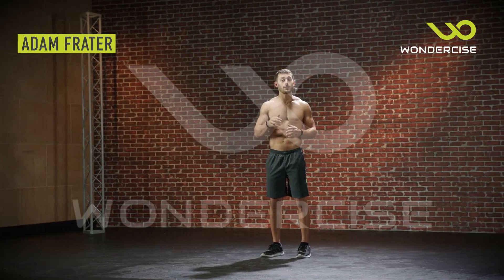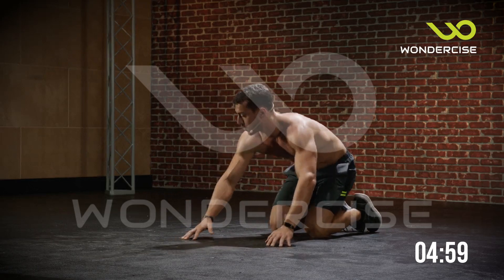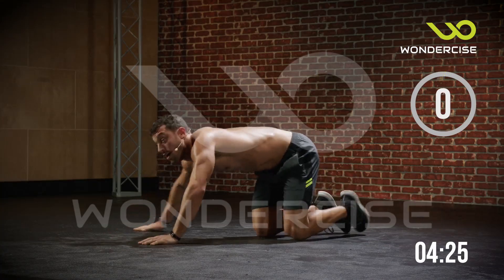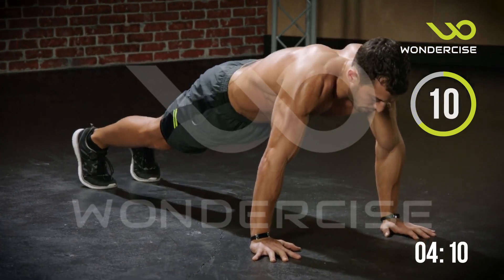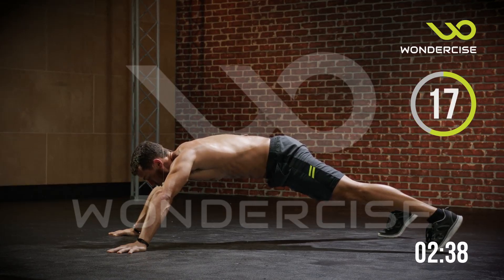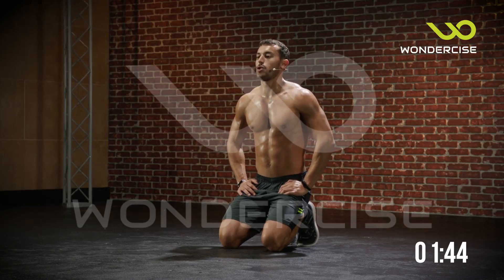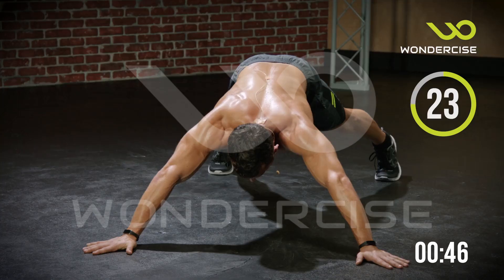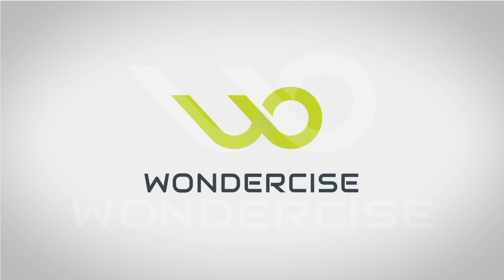Adam Body Weight Workout 09 Back & Scapula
集中運動背部及肩胛骨，刺激背部肌肉，讓背部線條看起來更明顯。
動作：單手平板支撐、俯臥式伏地挺身、30秒星型平板支撐、肩膀伏地挺身。

訓練動作重點
•棒式交叉上舉
•俄式伏地挺身
•星形棒式
•肩胛伏地挺身
(全部重複三組)